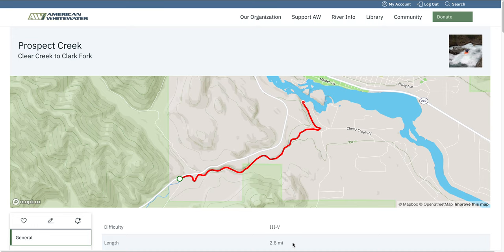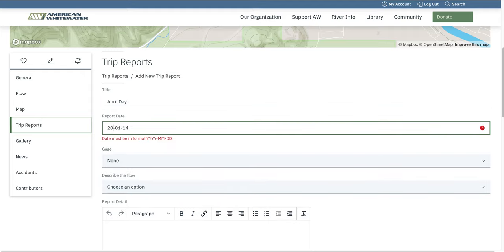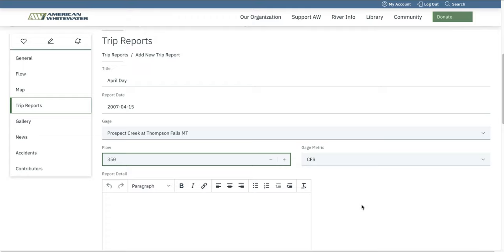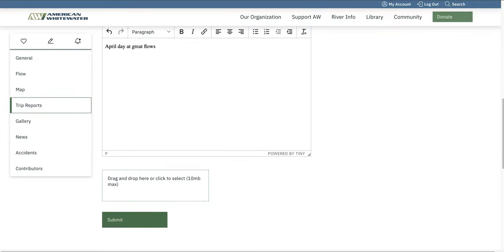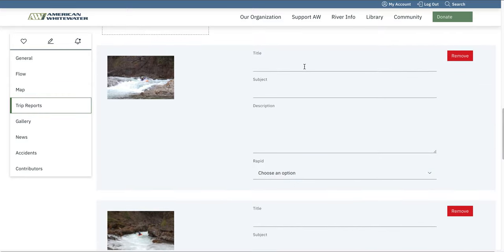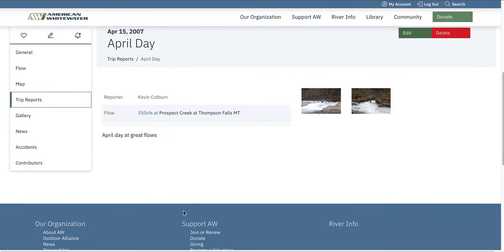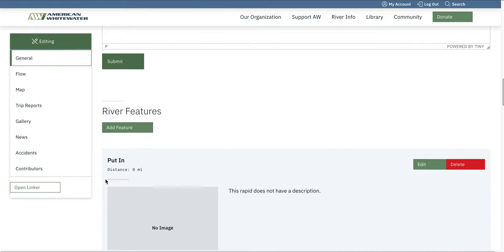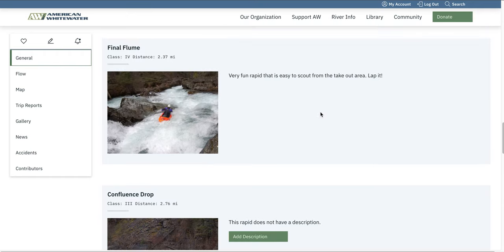How to add photos and trip reports to American Whitewater's National Whitewater Inventory.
In this video we explain how to create trip reports on the American Whitewater website, upload multiple photos, and add photos to rapids on any of American Whitewater's 6,000 river pages.  Creating trip reports is a great way to document early descents of a river, flow preferences, hazards and other current conditions, and good stories. Adding photos to trip reports and rapids helps the river pages really shine and convey important information about the run.